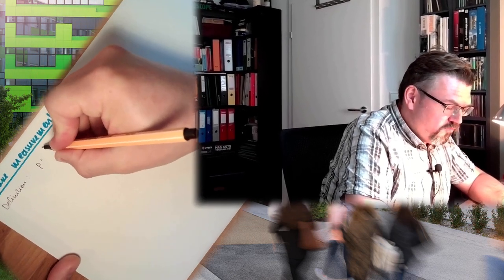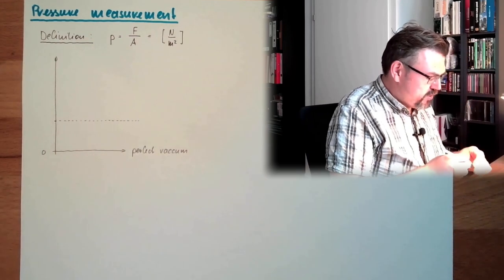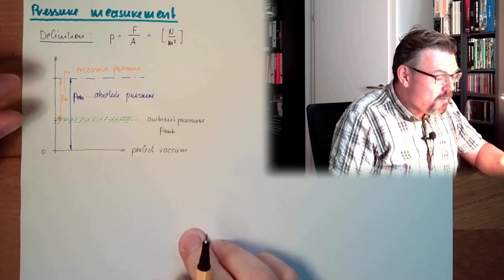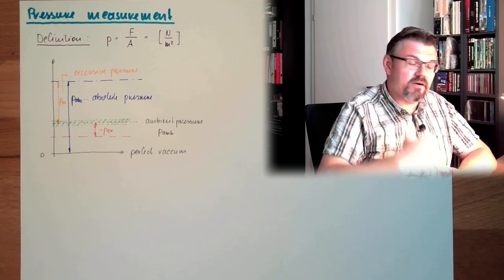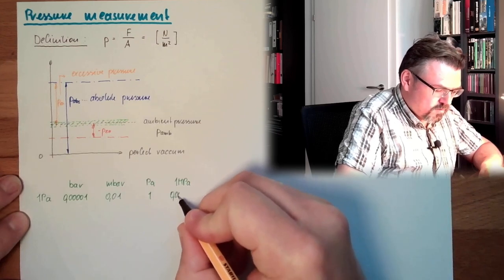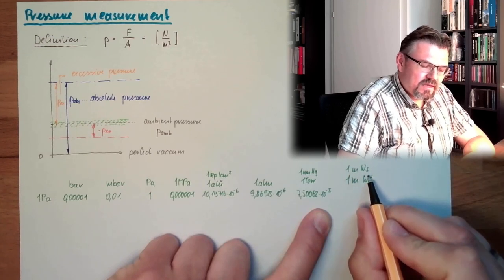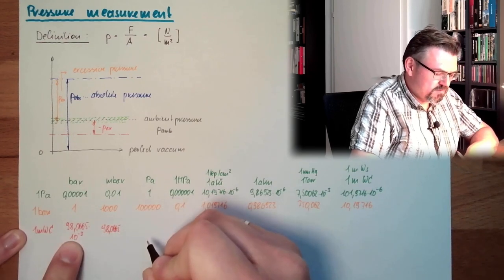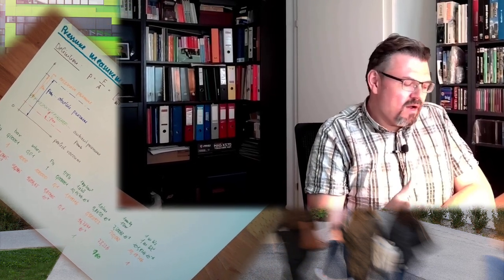MT 94: Pressure Measurement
A new phsical quantity we want to measure: Pressure. In this video we are talking about what pressure actaully is and why there are so many different untis.